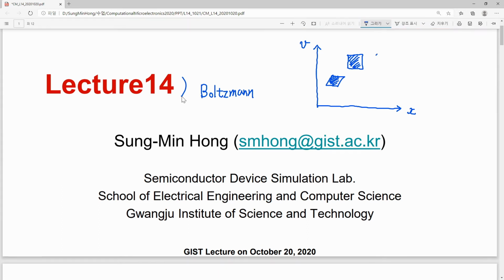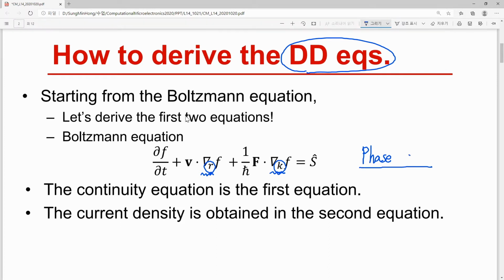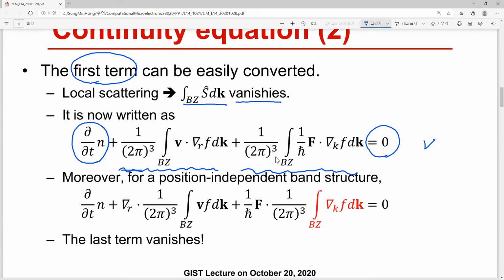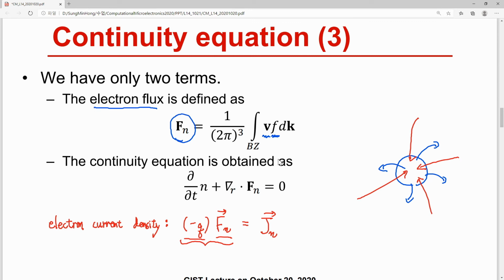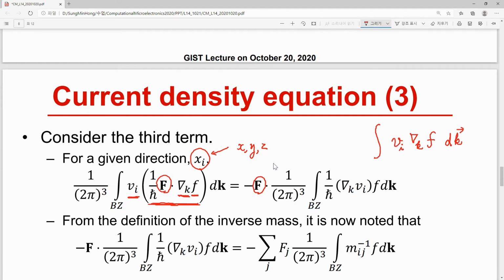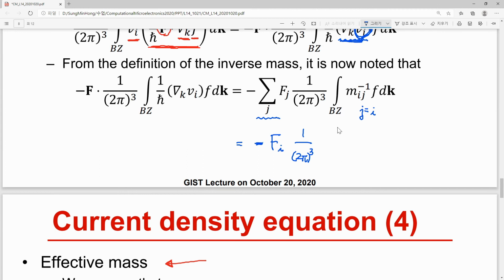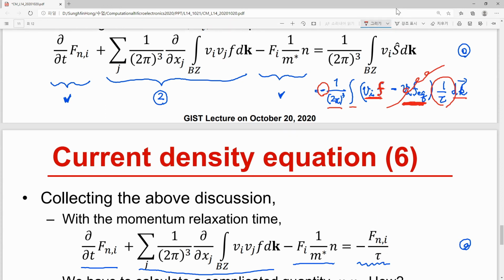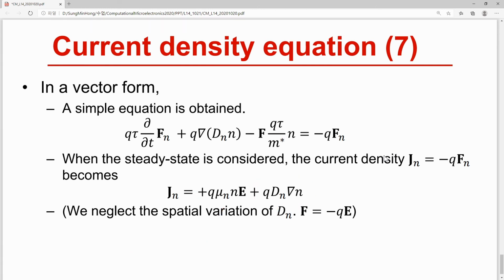[Eng][CM2020] L13.5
Preview lecture for L14. (October 21, 2020)